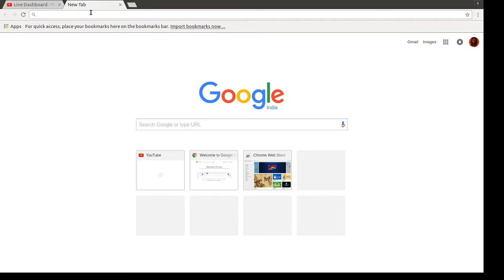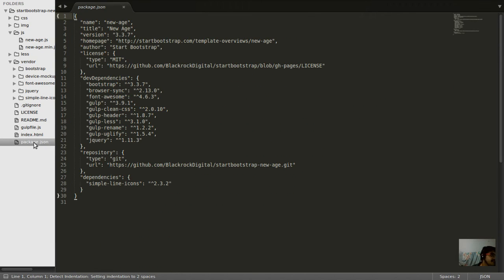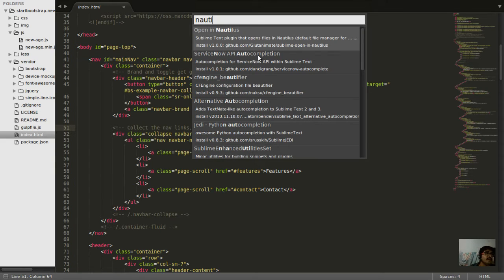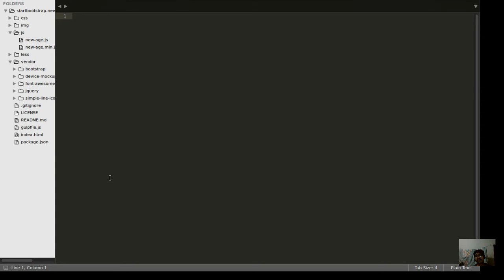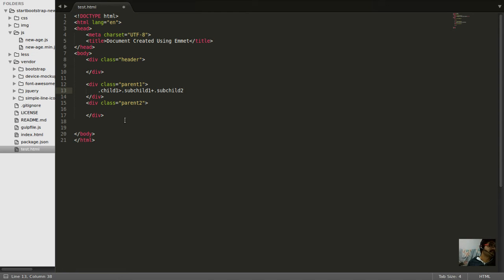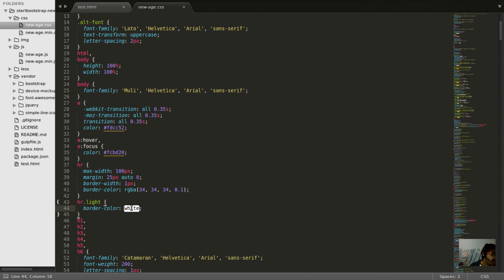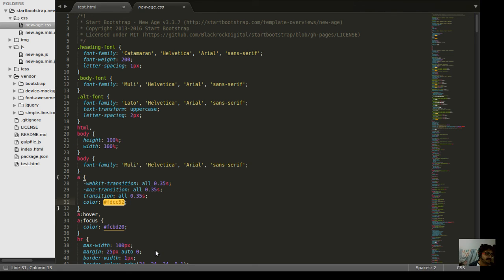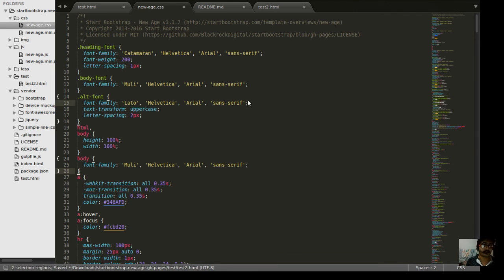Sublime Text Plugins Live Stream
Here we install and review some sublime text plugins that i use daily.

Right click menu is not showing in video as i missed it in broadcast. It will be visible when you right click. Thanks.